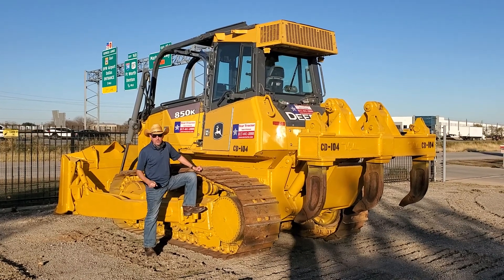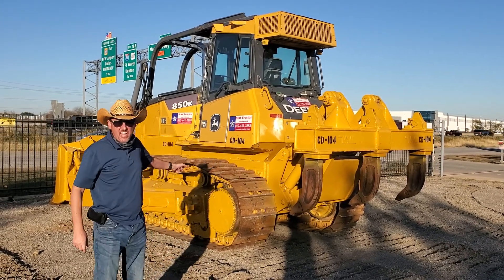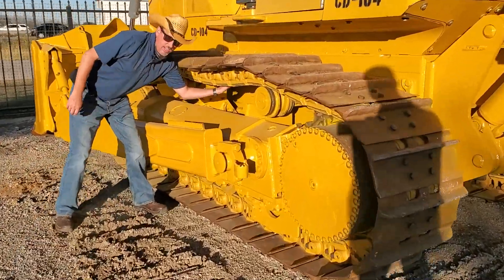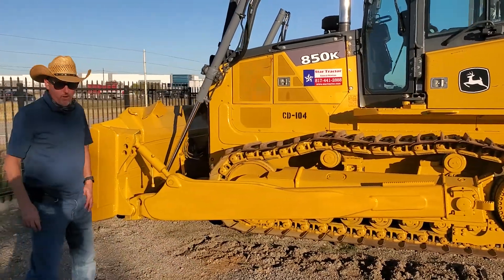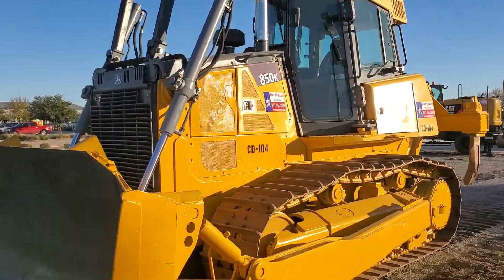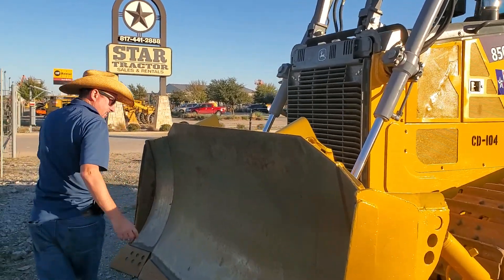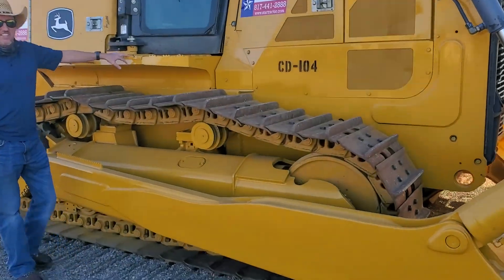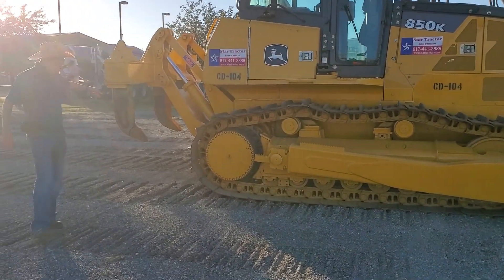Great Looking John Deere 850K Dozer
Great Looking John Deere 850K Dozer at Star Tractor. This bulldozer has a new undercarriage on it.